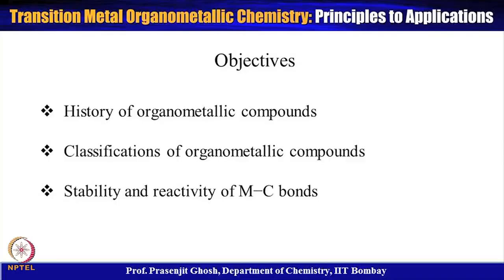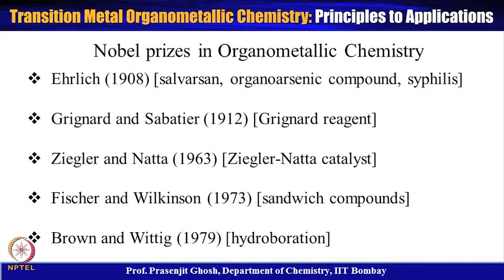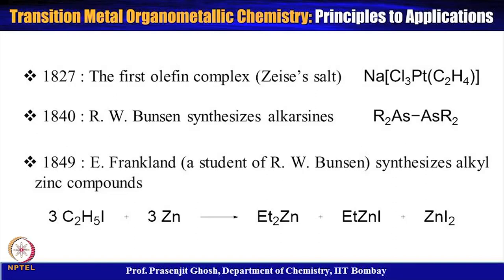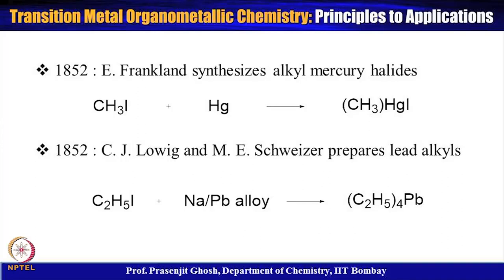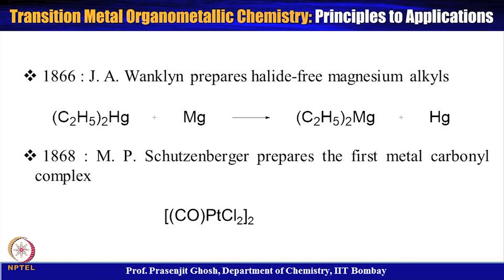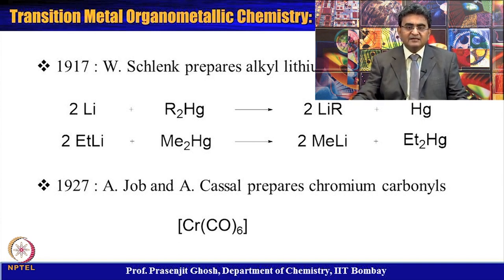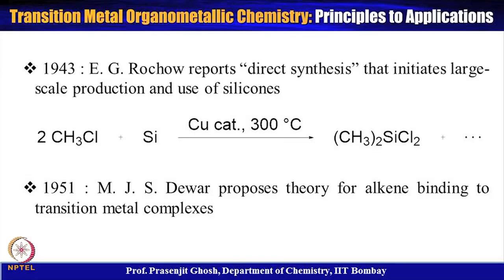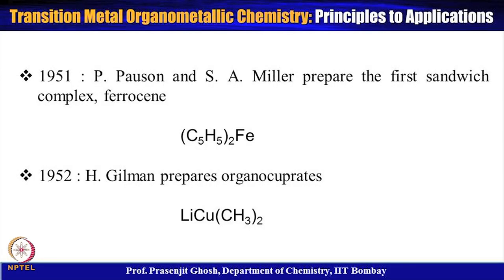History of Organometallic Compounds.